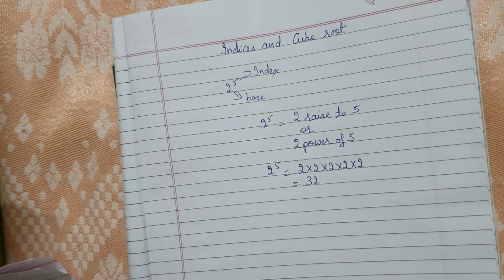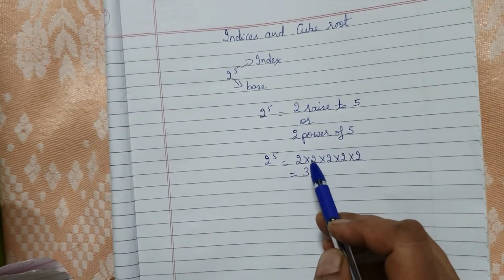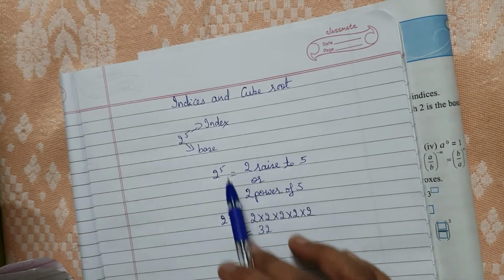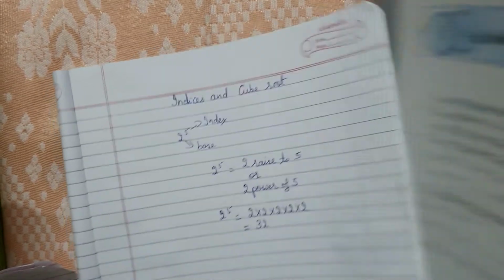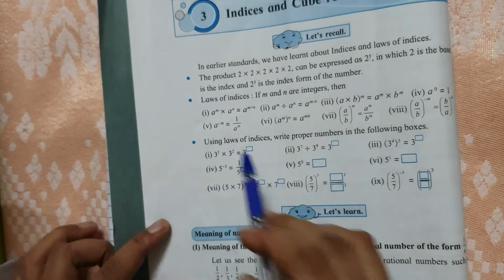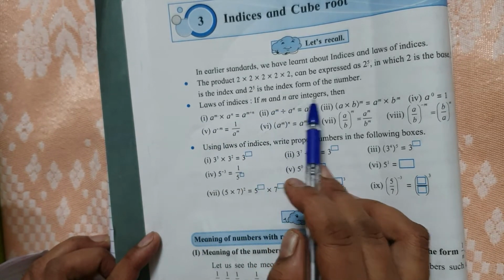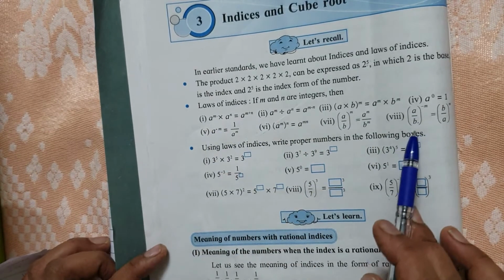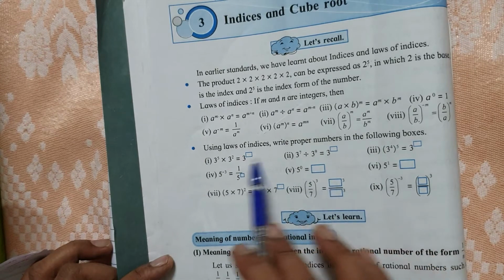Introduction to indices and cube roots.( 8th standard maths)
Learn indices and cube roots.